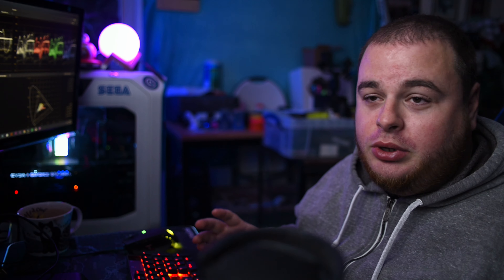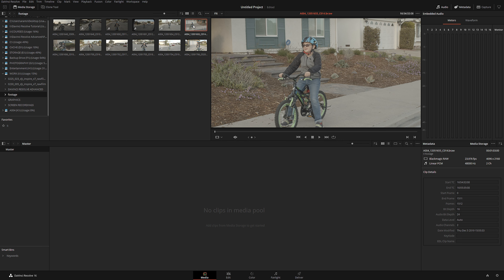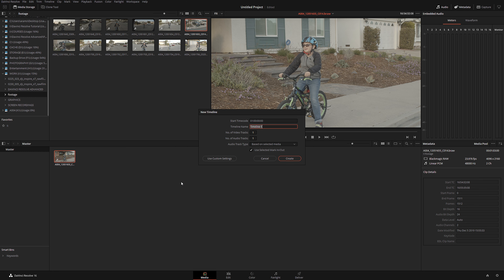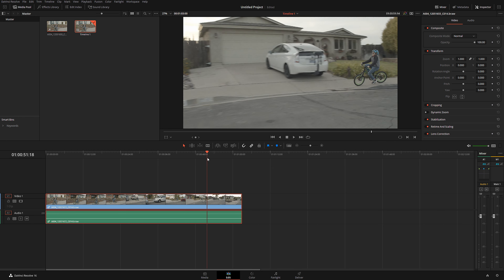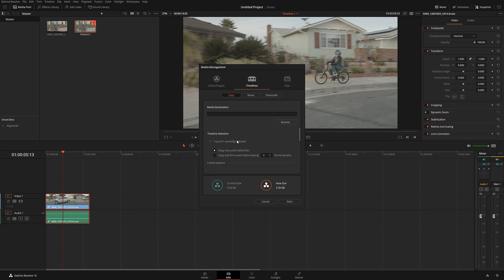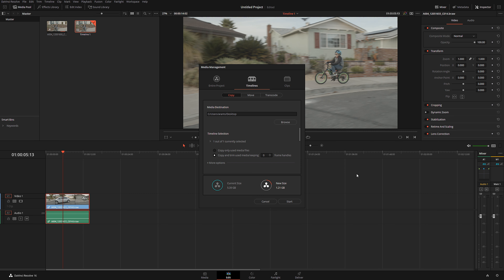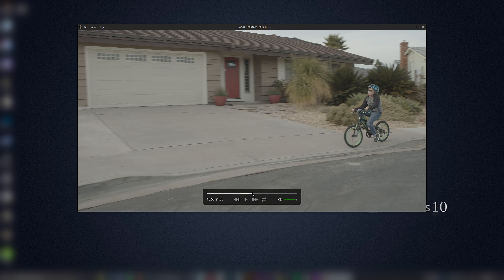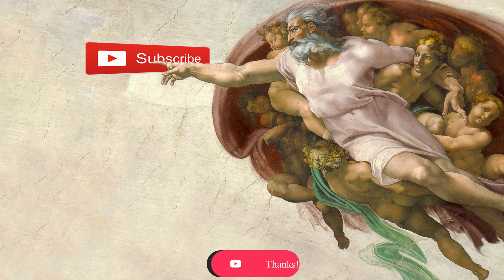How To Trim BRAW Files / Saving back to BRAW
How To Trim BRAW Files. Trim Blackmagic Design BRAW from your favorite BMPCC4k, BMPCC6k or Ursa Mini Pro.